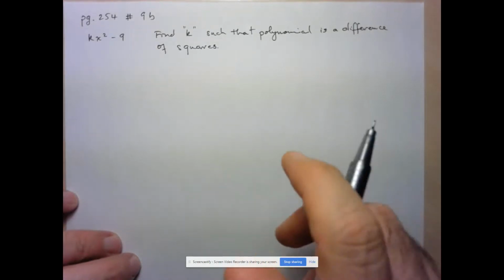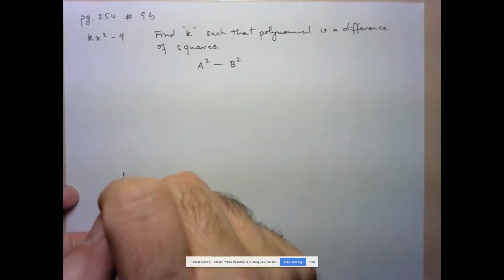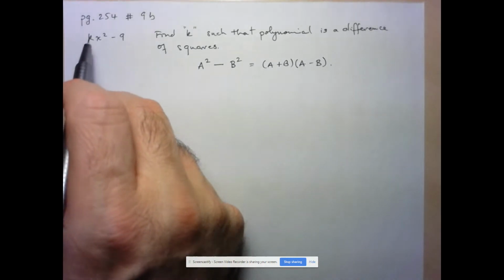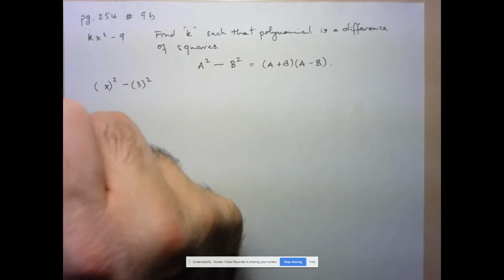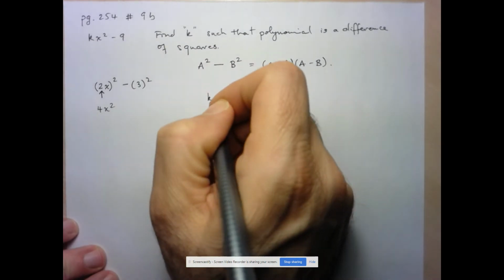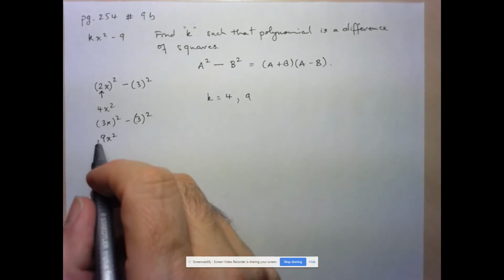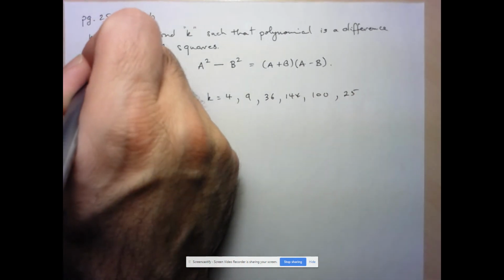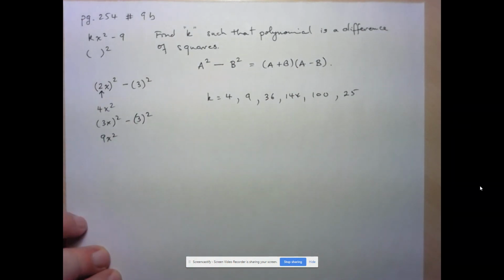MPM2D pg 254 # 9b